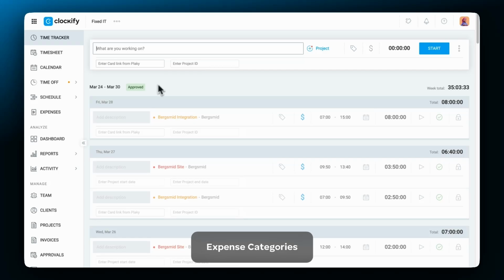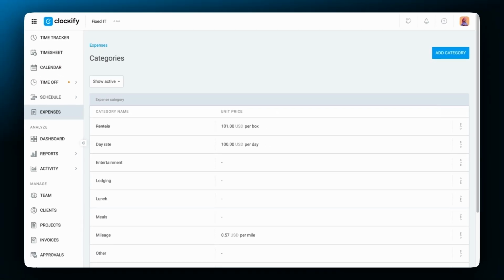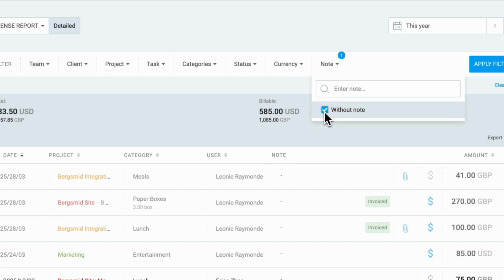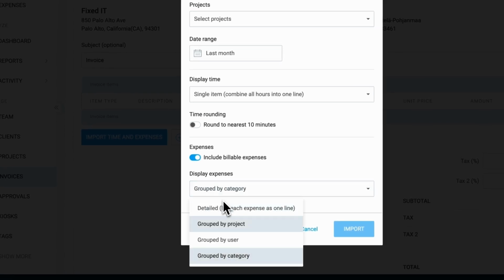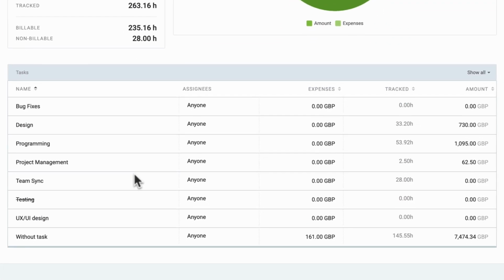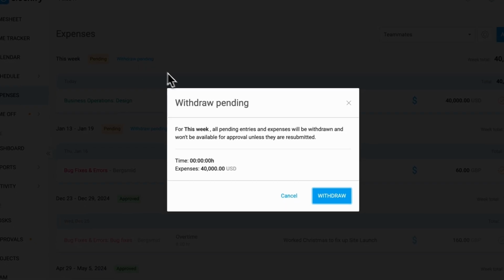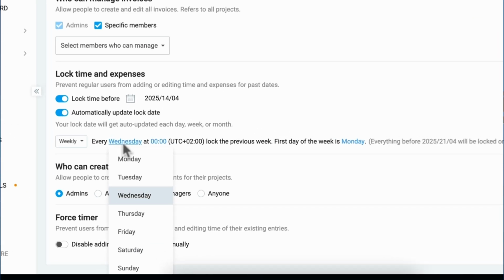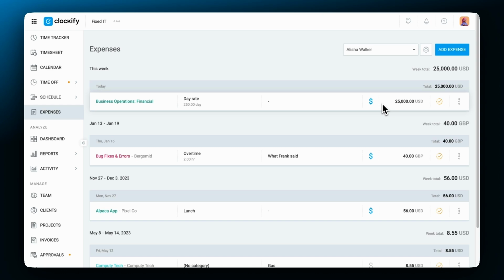Expenses - Management | Clockify Tutorial (2025)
Learn how to manage expenses in Clockify.

00:00 | Intro
00:20 | Expense Categories
01:39 | Expense Report
02:59 | Invoicing Expenses
03:52 | Project Expenses
04:13 | Expense Approval
05:25 | Permissions
07:06 | Outro